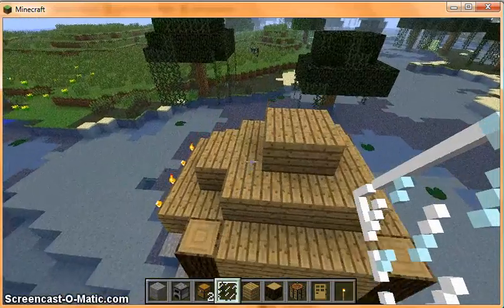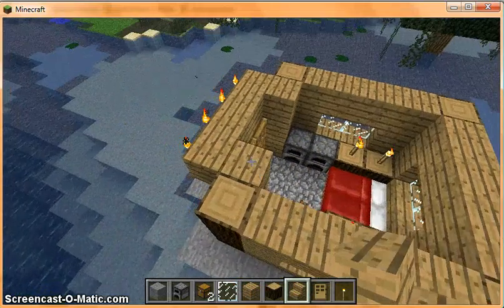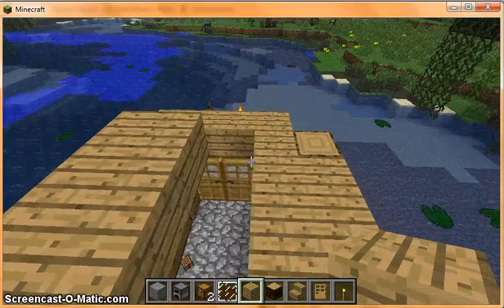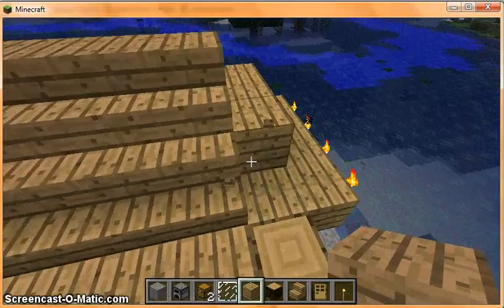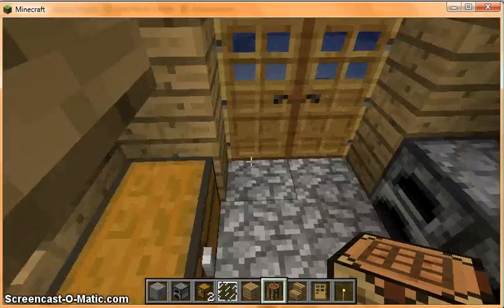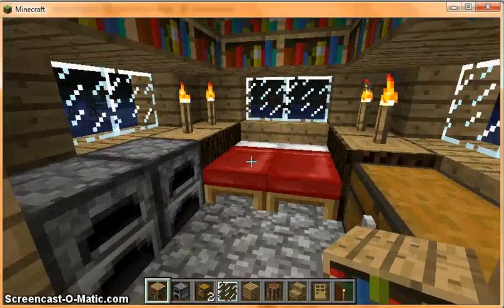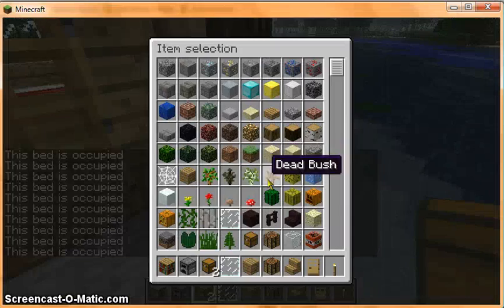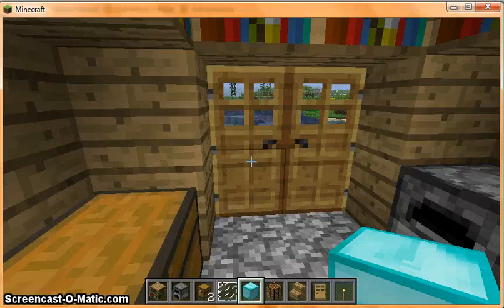minecraft cottage tutorial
a short tutorial since my longer version got deleted but i made it and showed around it! hope this helped guys! :))